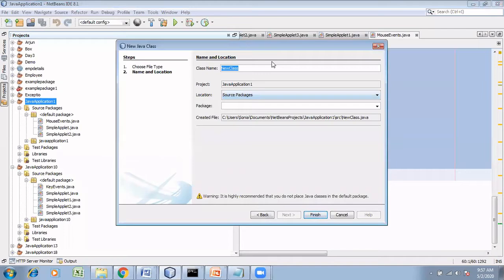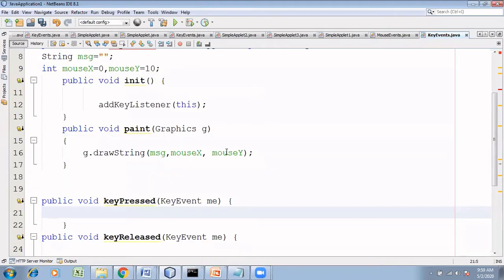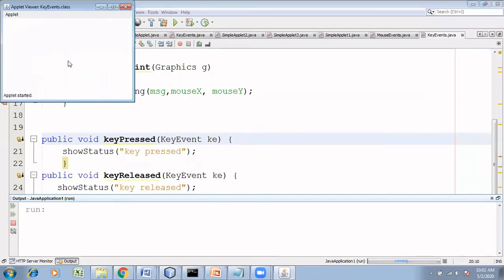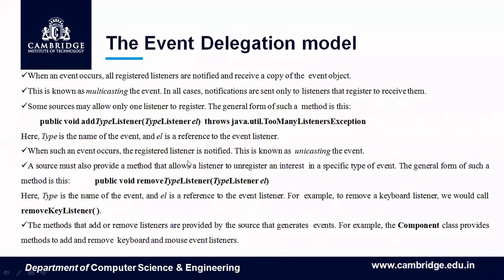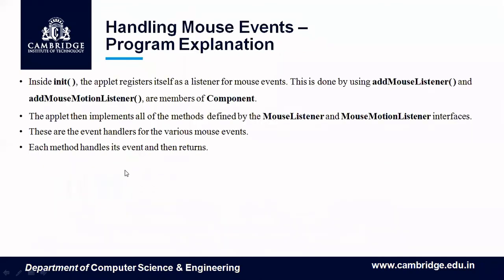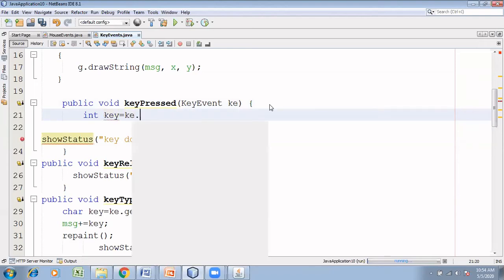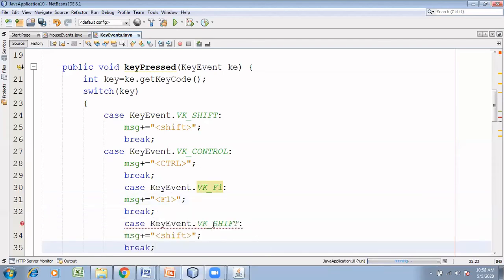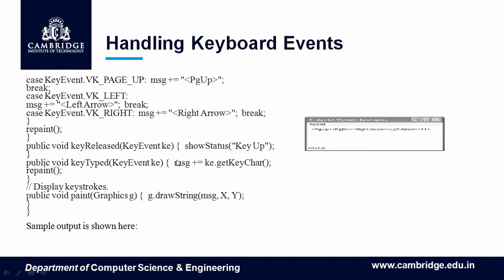HANDLING KEY EVENTS | MODULE 5 | CSE IV OBJECT ORIENTED CONCEPTS | VTU Syllabus | CiTech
Resource Person : Prof.V.Sonia Devi | CSE | CiTech